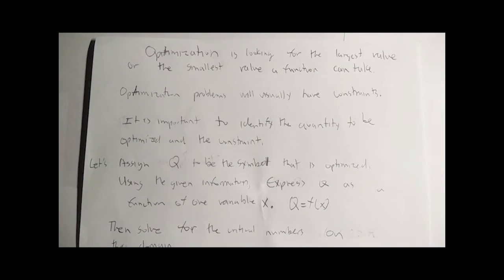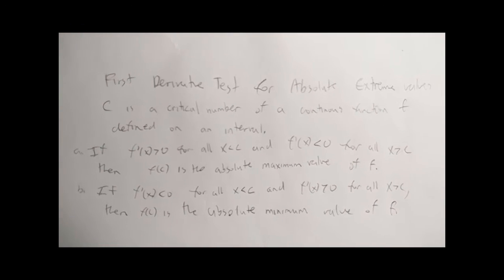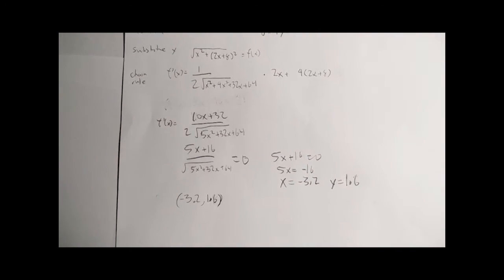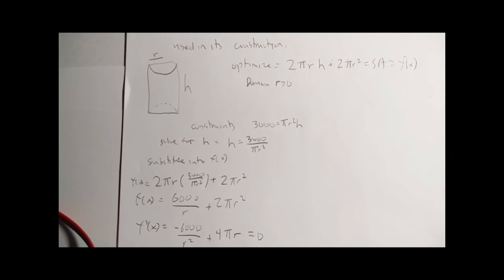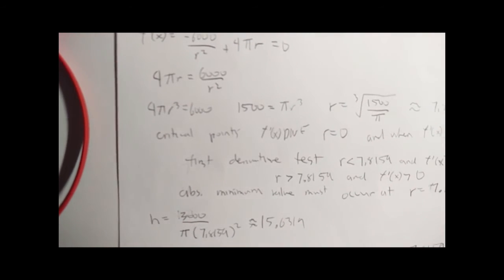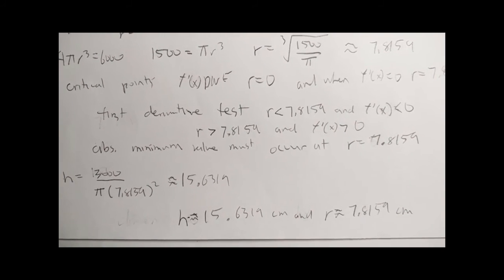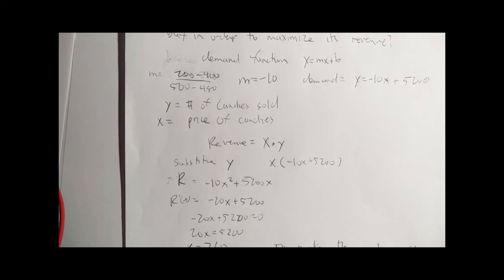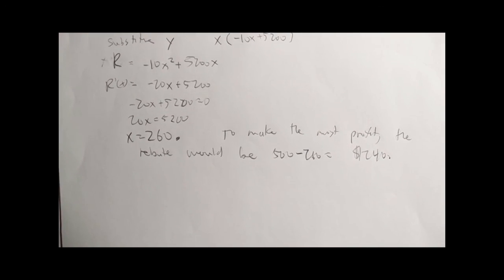Optimization Kevin Fu Period 1